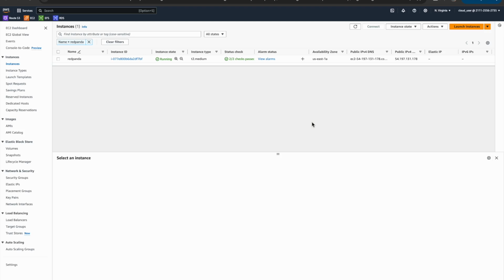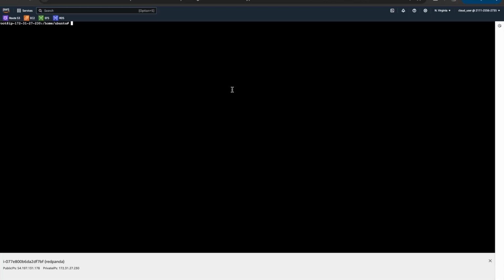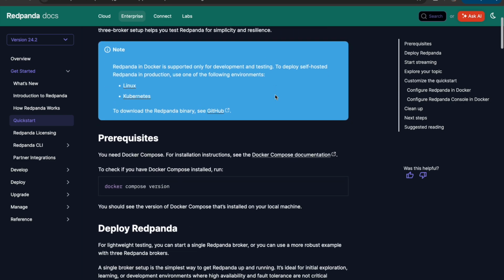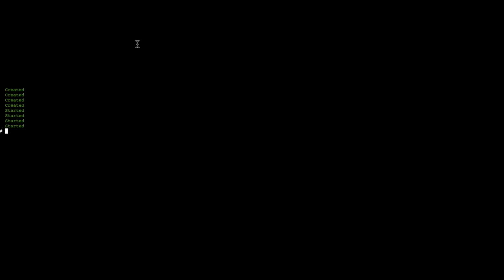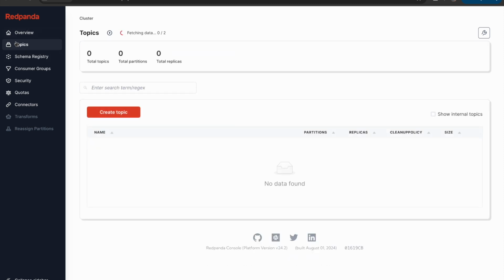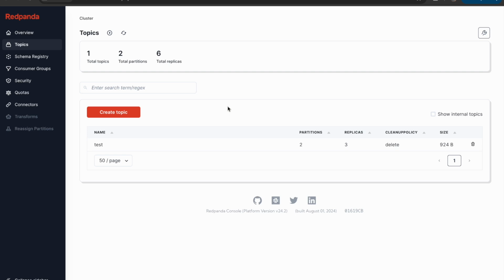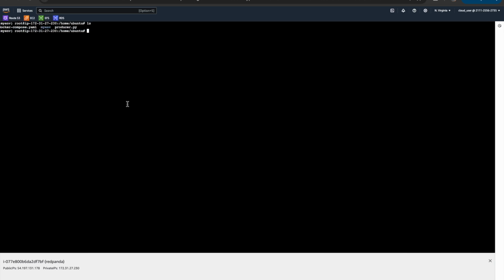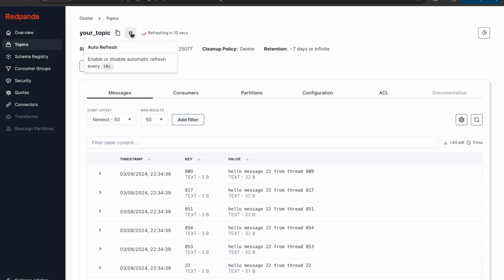How to Build Redpanda Kafka Cluster | Ashiq Ummathoor | DevOps | DevSecops | ashiqpradeep.com